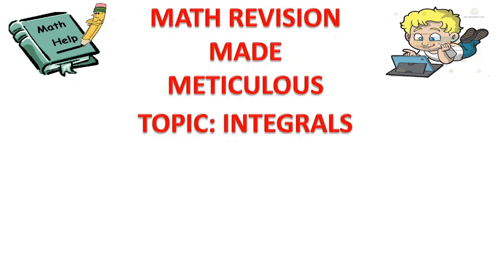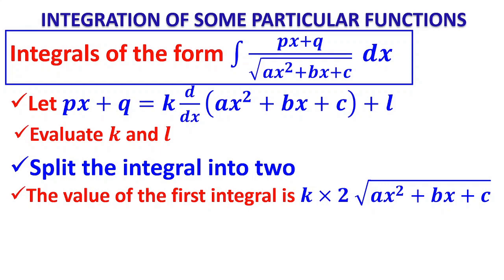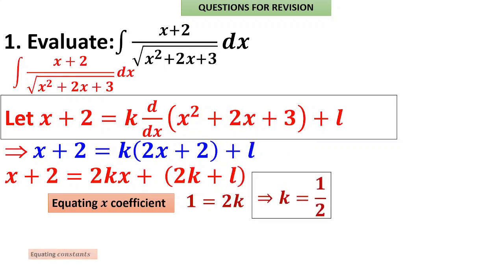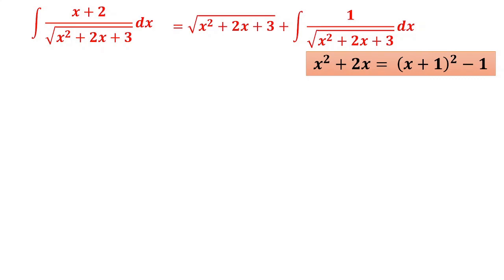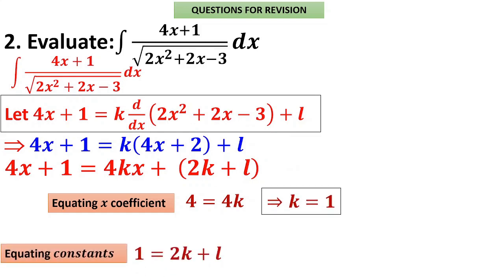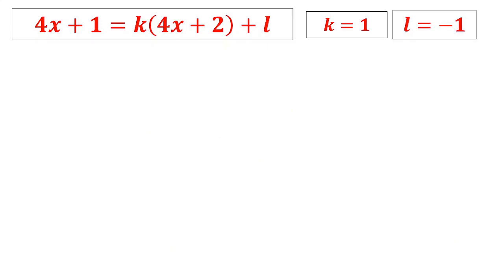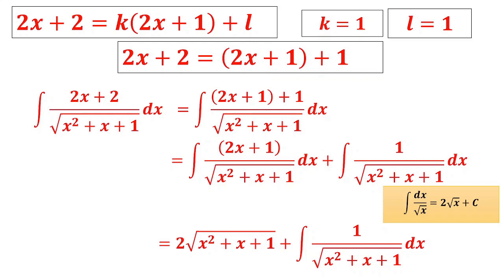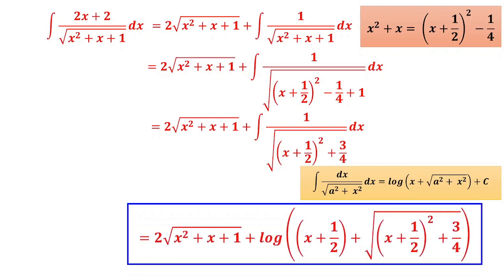INTEGRATION OF PARTICULAR FUNCTIONS (4)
Video on  'Intergration of particular functions (4)'